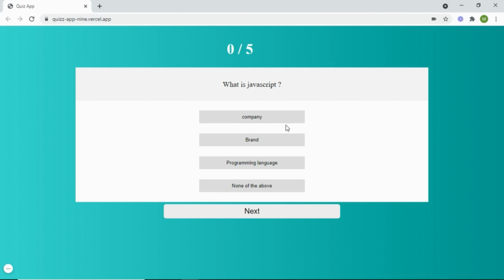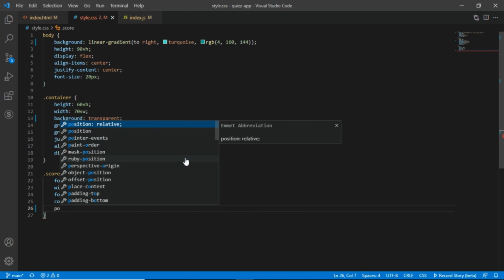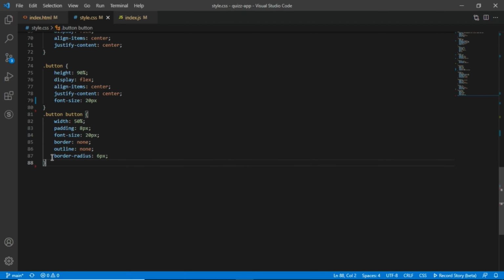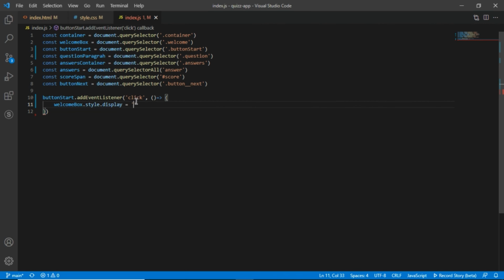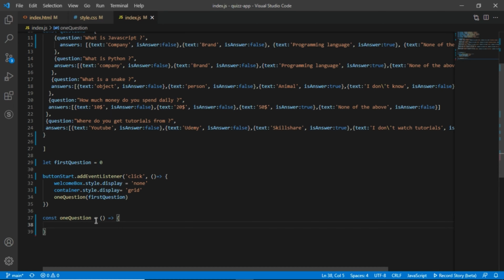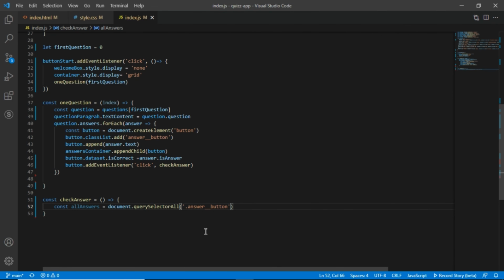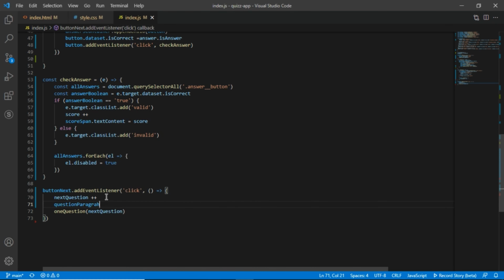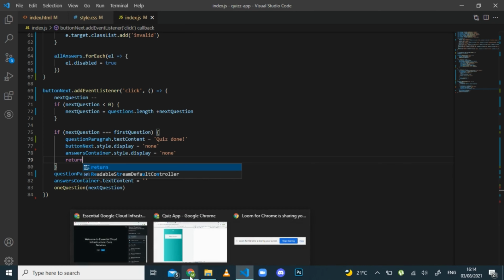Quiz app tutorial with html css and javascript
In this tutorial I’m building a quiz app with html css and JavaScript.

This app displays random questions and answers so that you can choose an appropriate answer .

You will learn a ton of new css topics and JavaScript topics like if statements and classList.